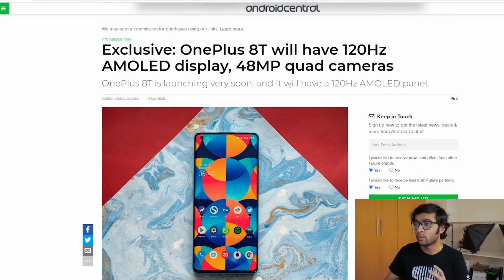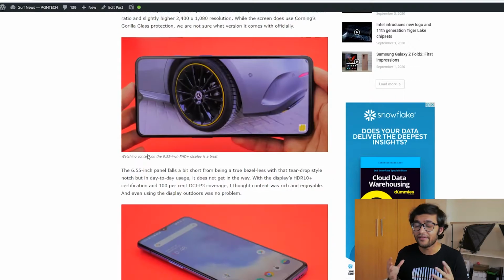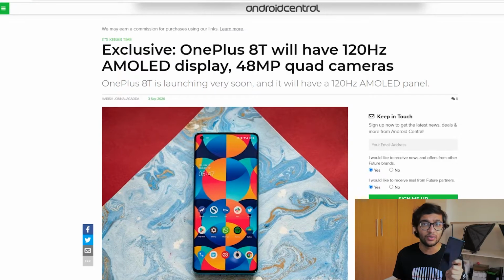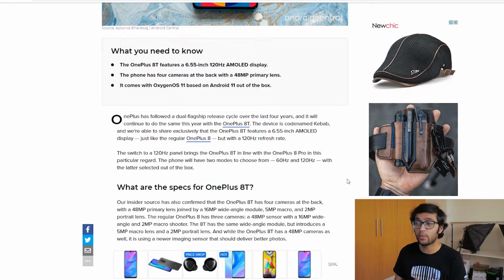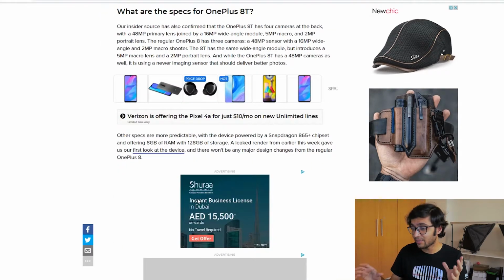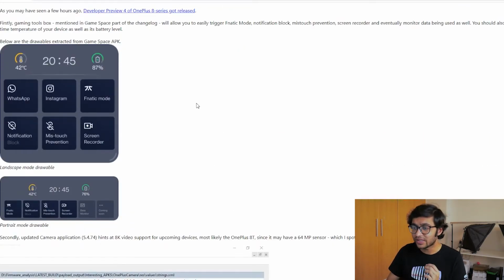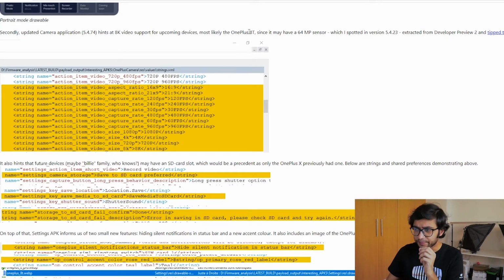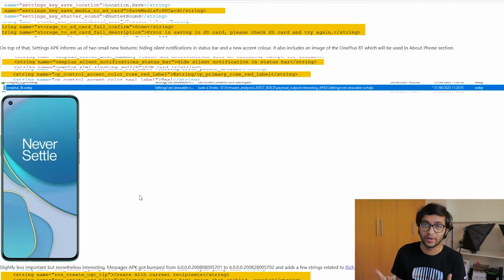OnePlus 8T: Leaks and Specifications!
The OnePlus 8T may be a month away and in being so, the only real improvements it can bring are in its display quality and performance. The 7T from last was an impressive smartphone and those owners may be tempted by the 8T's 120Hz display and perhaps improved camera setup but can you really see OnePlus 8 owners being tempted?

- Sennheiser Momentum True Wireless 2 Earphones:

- Samsung Galaxy Note series:

Video by Vaibhav Pradip